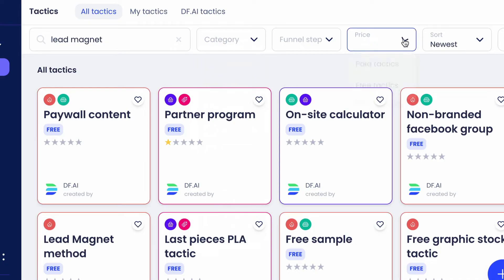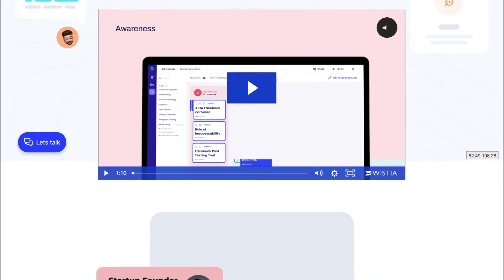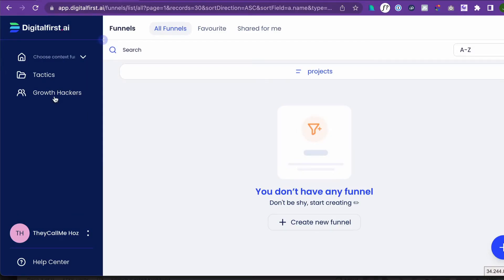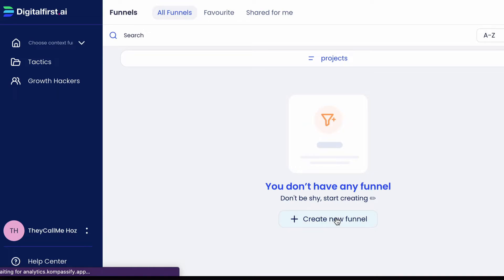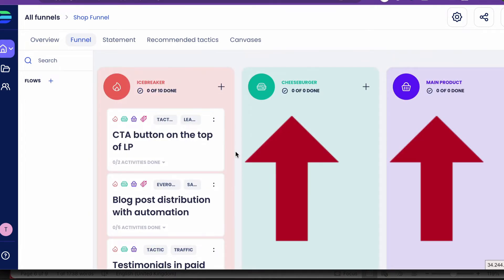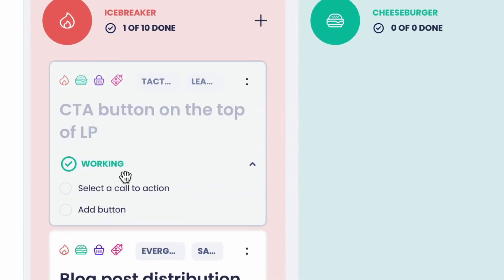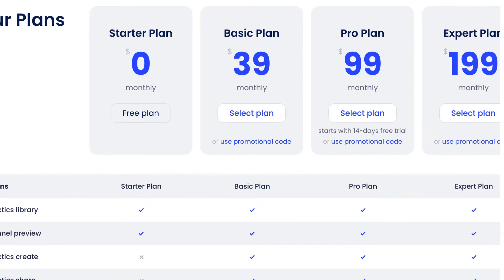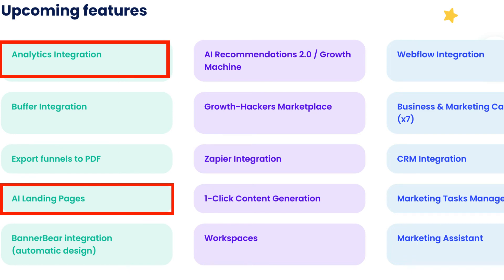Digital First AI Review by Hoz - Become a Growth Hacker IMMEDIATELY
ⓘ LINKS
Here's the link to the deal:

ⓘ TIME STAMPS:
0:00 introduction
0:49 can you trust the people behind Digital First AI?
1:59 testing Digital First AI - the tactics library
2:35 testing Digital First AI - the freelaners marketplace
2:48 testing Digital First AI - creating a marketing funnel
4:12 testing Digital First AI - manually adding tactics to your marketing funnel
4:45 Digital First AI pricing and competitor comparison
5:35 the Digital First AI Appsumo lifetime deal
5:50 BONUS: how to create a quick new income strream with Digital First AI
6:18 Digital First AI’s roadmap - a couple of interesting features coming soon
6:31 my conclusion

ⓘ THIS VIDEO INCLUDES:
▶ a quick look at the offer
▶ an overview of the tool and how to use it
▶ bonus: how to use it to generate quick income